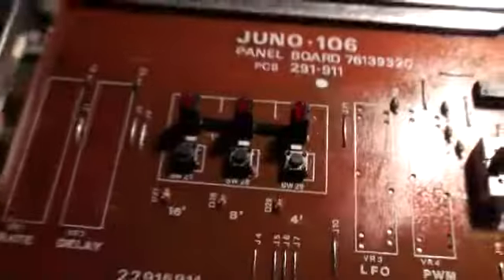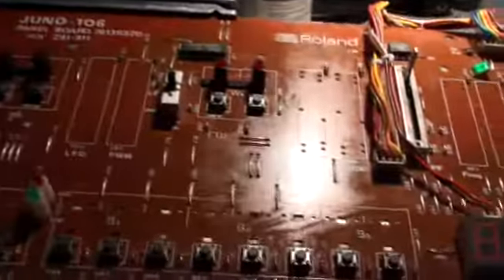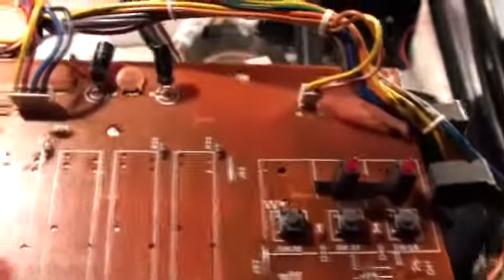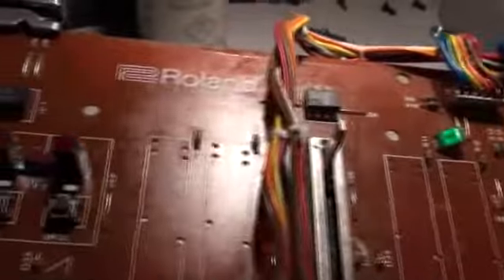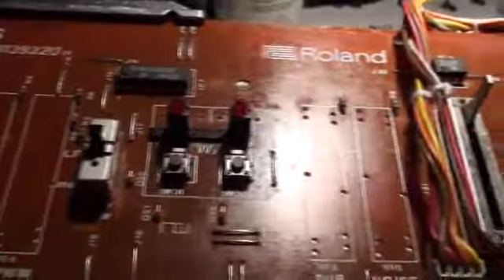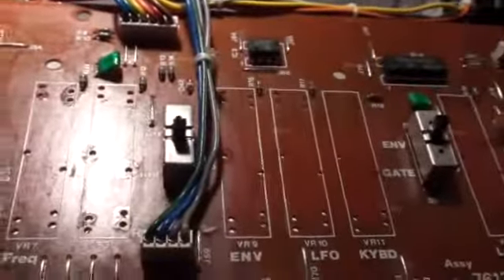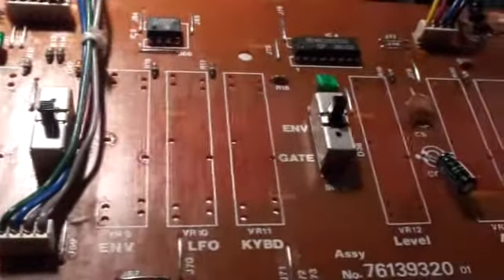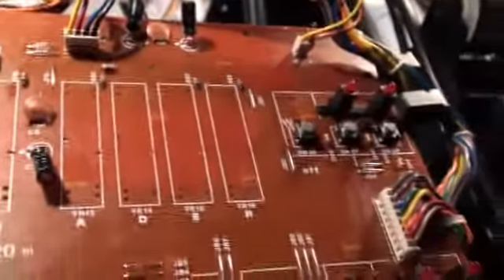Juno-106 - Series 2, Part 6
The cleaned Juno-106 Panel Board with sliders removed and tact switches sprayed with lubricated cleaner (which turned out to be a bad idea!)